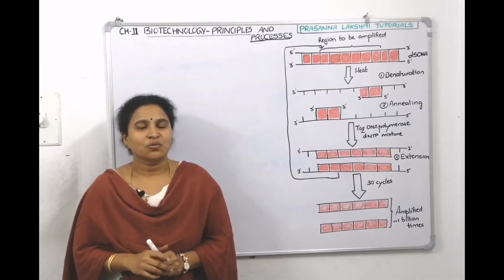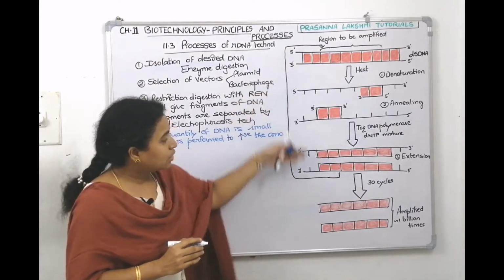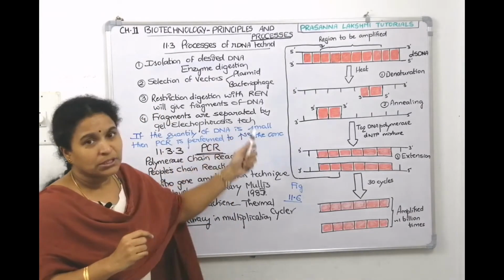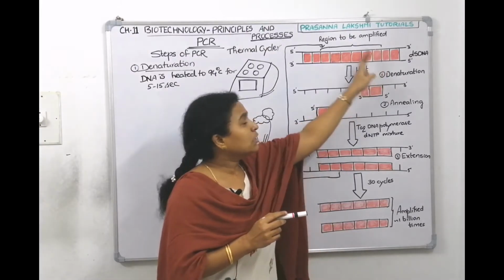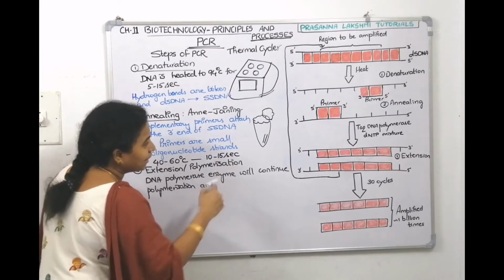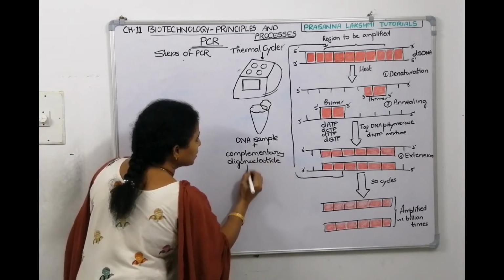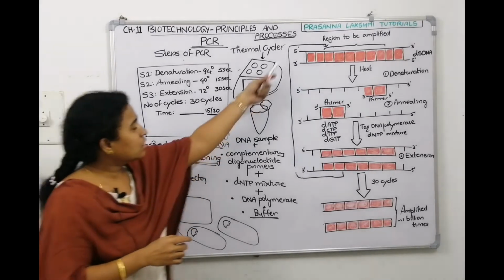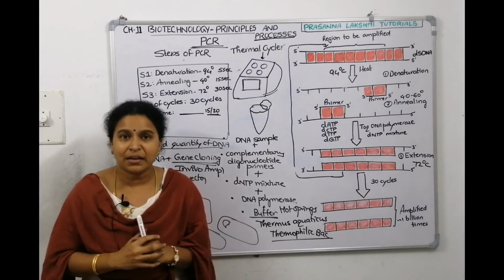BIOTECHNOLOGY -PRINCIPLES AND PROCESSES lecture#10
-PCR

chapter:3 XII NCERT BIOLOGY TERM TWO SYLLABUS